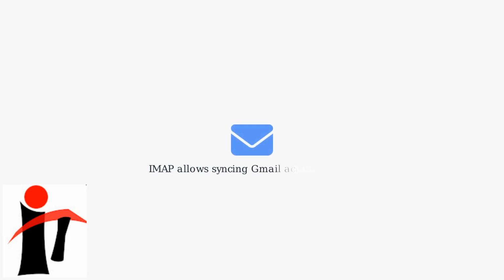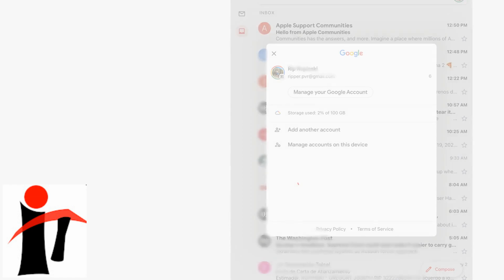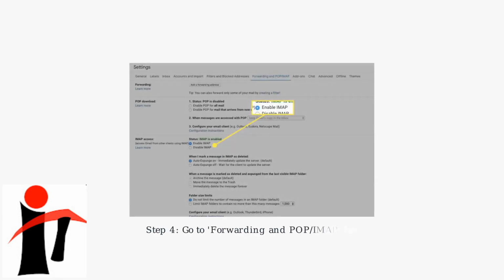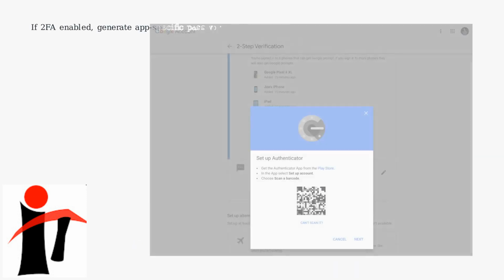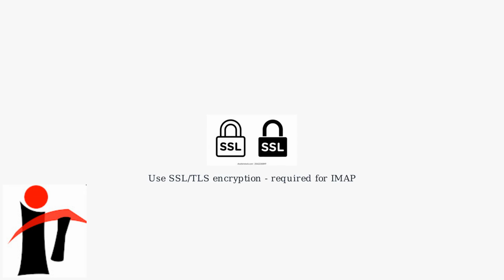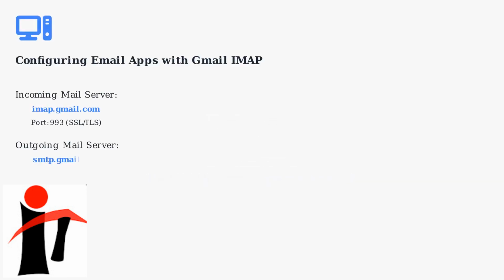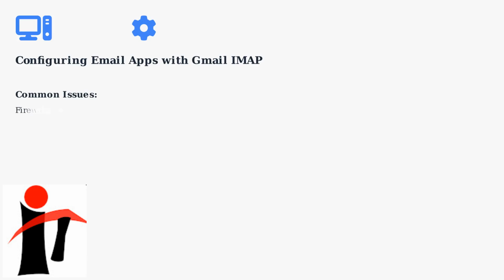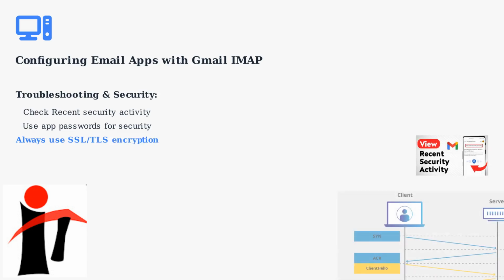How to Enable IMAP in Gmail – Email App Setup Guide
Learn how to enable IMAP in Gmail to sync your emails with any email app. Follow step-by-step instructions for a smooth setup. Access your Gmail messages seamlessly across all your devices.